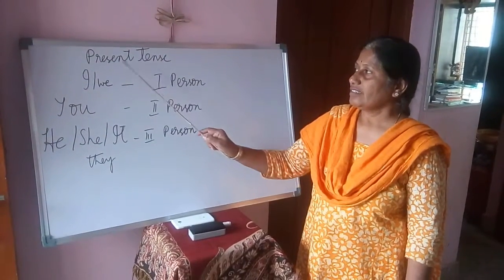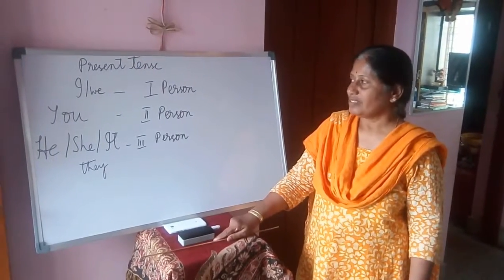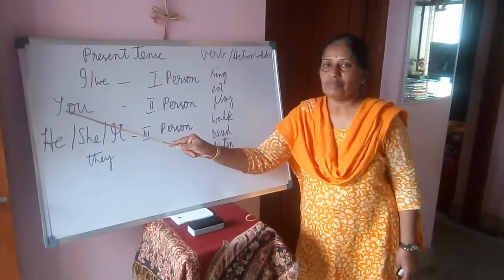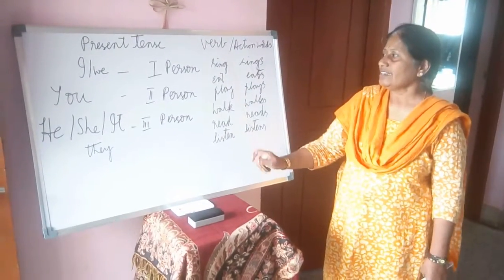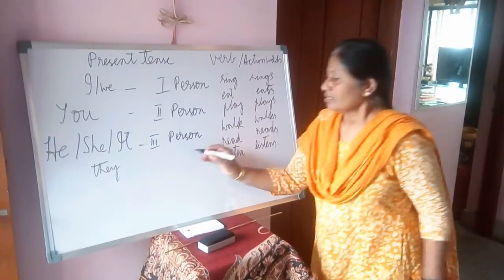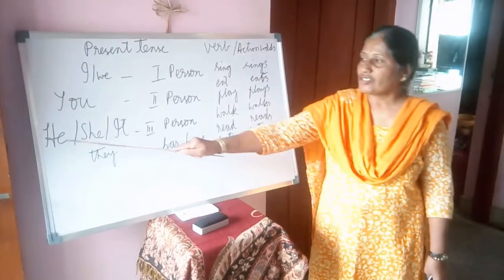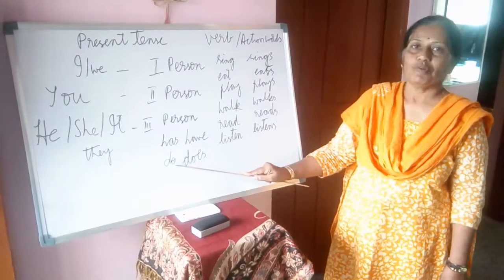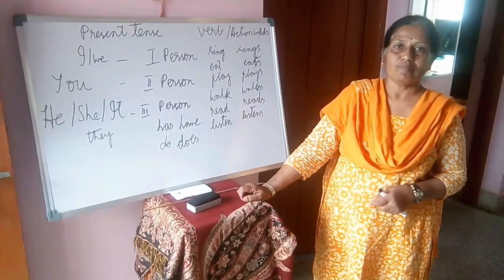ESL|classes #4|Tenses, I II III Person, Using Has&Have, do&does|English learning video series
In this video Mrs Jayashree will be teaching few concepts such as Tenses, Present tense (I II III person) and using has and have, do and does  which is a very important part of English Course and will help improve your spoken English.

In this channel you will be thought Spoken English step by step and systematically and you will notice your language gradually improving which will increase your confidence and fluency.

Please do subscribe to the channel for more such useful videos and press the bell icon to get notified when new lessons are uploaded and share the video on your face book and whats app  to help your friend learn english.